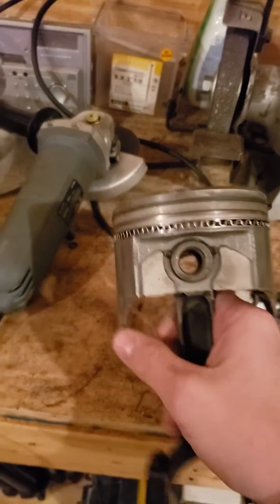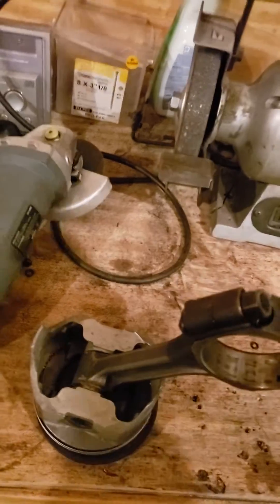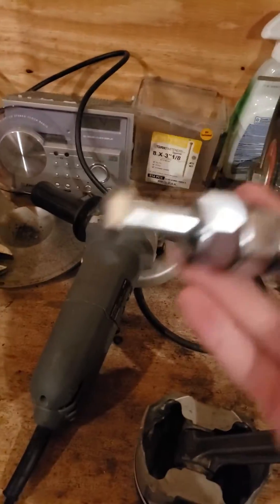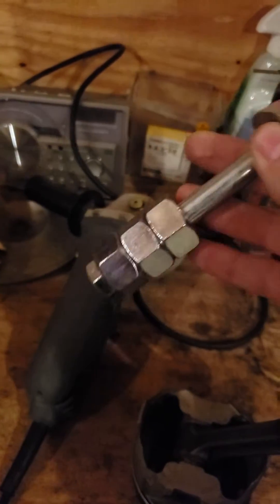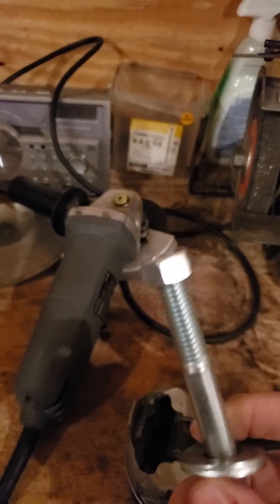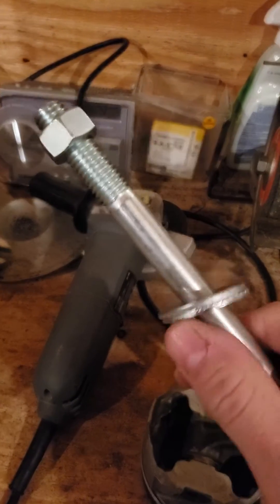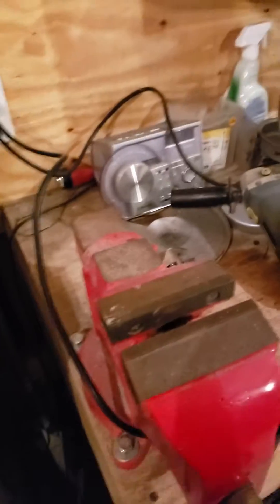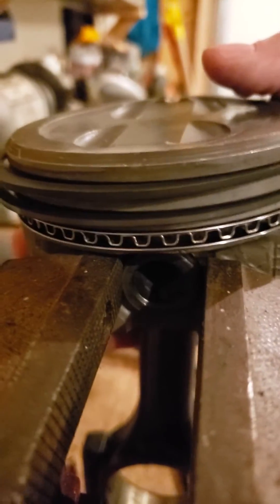homemade tool to remove piston wrist pins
how to remove wrist pins with a bolt, nuts and washer. also used a bench vice. This was a fail. i should have used grade 8 bolts.